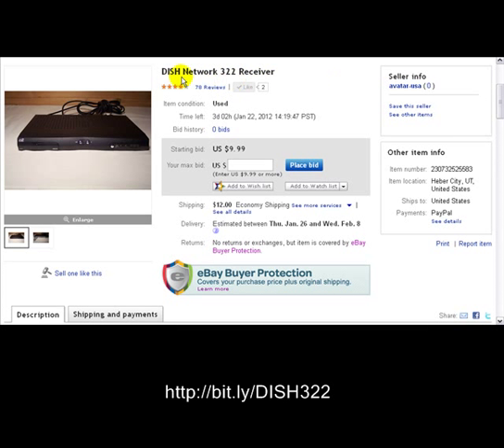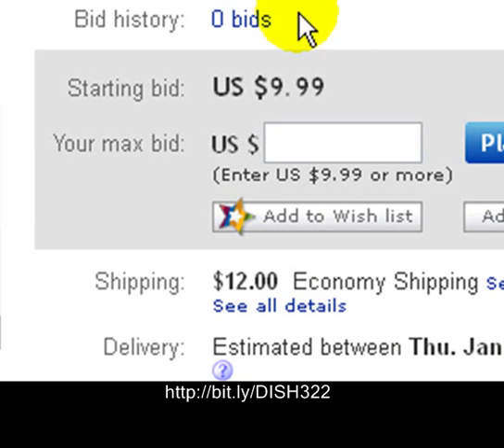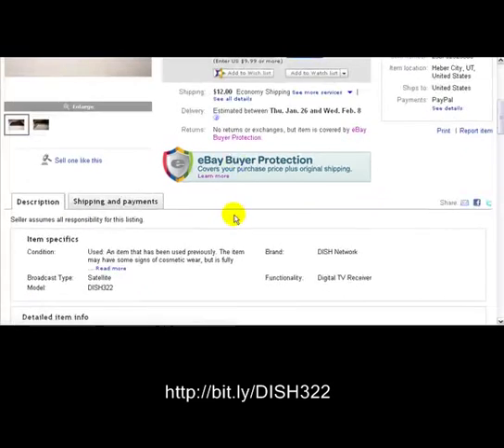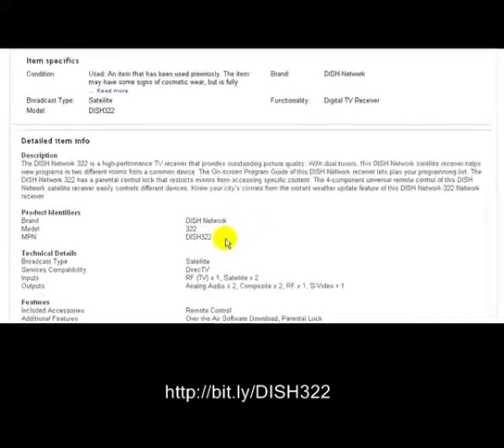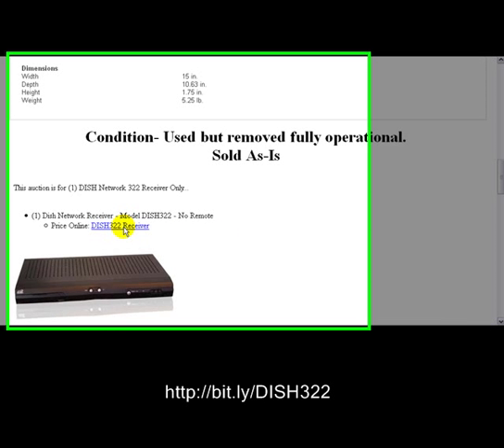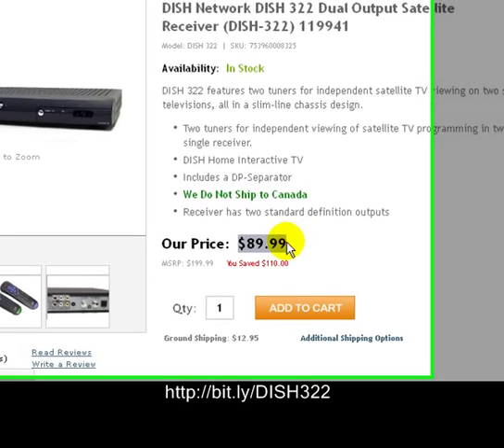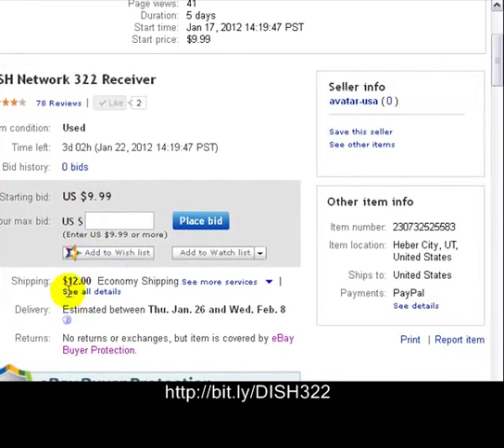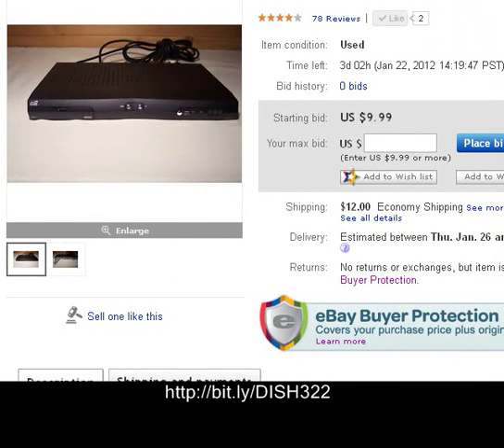DISH Network 322 Receiver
DISH Network 322 Receiver available at ebay